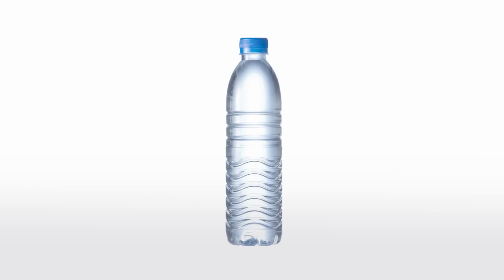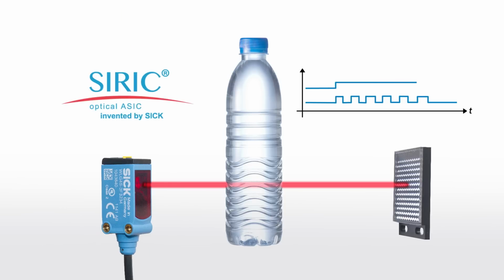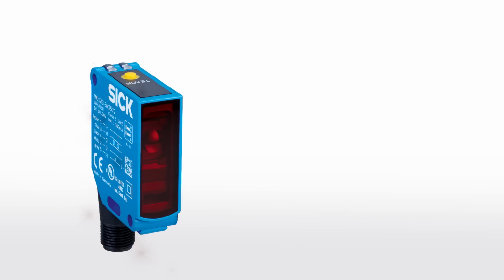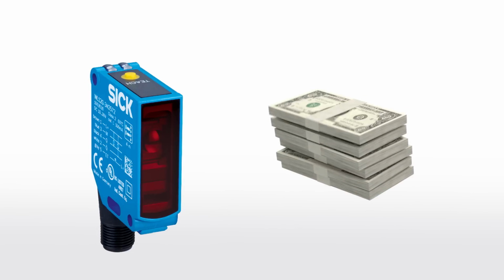Reliable detection of transparent objects - with Clearsens from SICK | SICK AG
Transparent plastic packaging, bottles made of glass or PET, ampules vials and pipettes plastic films used to secure loads onto pallets...No problem. With the ClearSens product portfolio, you will be able to detect transparent objects, no ifs, ands, or buts. Make the world of transparent materials visible. With ClearSens Sensors from SICK.